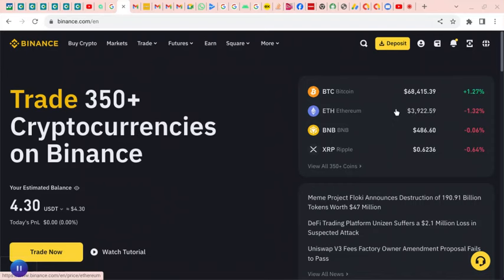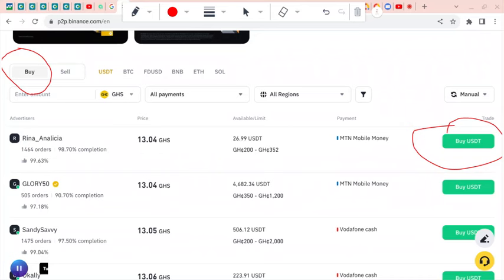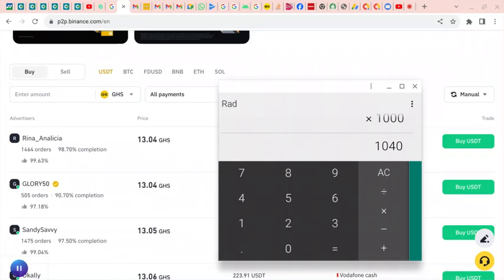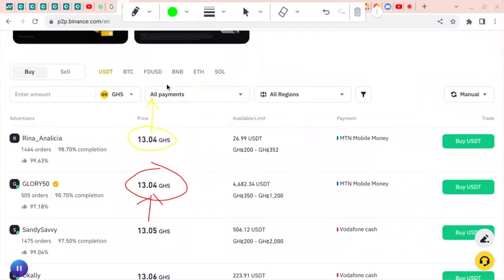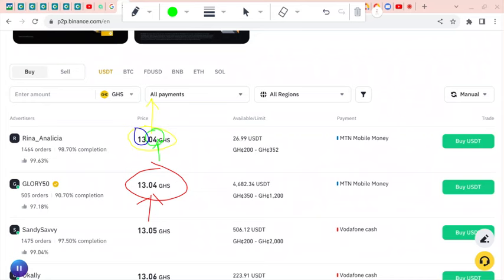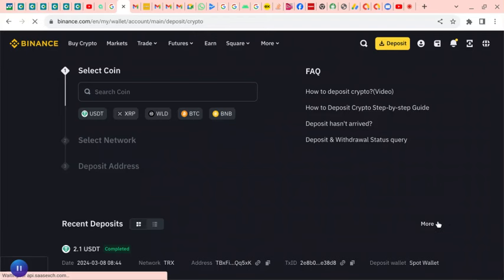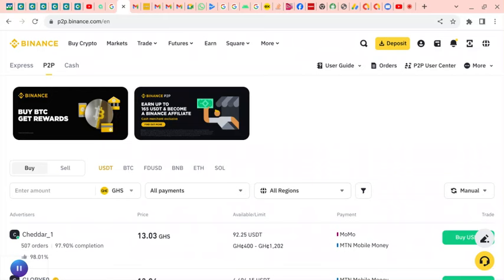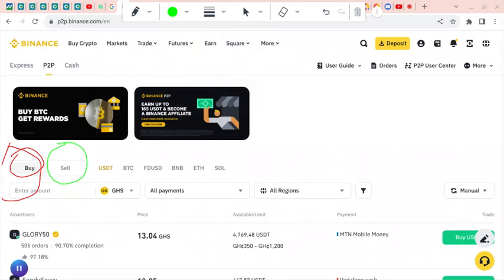Binance p2p Arbitrage | Make 3x Profit with this method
Are you intrigued by the potential profits of crypto peer-to-peer (P2P) arbitrage but concerned about the risks of scams? Look no further – in this video, we'll show you how to conduct Binance crypto P2P arbitrage safely and securely, minimizing the chances of falling victim to fraudulent schemes.

P2P arbitrage trading can be a lucrative strategy for capitalizing on price discrepancies between different cryptocurrency exchanges. However, it's essential to approach this practice with caution and awareness of potential scams that could compromise your funds.

In this comprehensive guide, we'll provide you with practical tips and strategies to protect yourself while engaging in Binance P2P arbitrage:

Research and Due Diligence: Before engaging in any P2P arbitrage transaction, thoroughly research the platforms, traders, and market conditions involved. Familiarize yourself with Binance's P2P trading system, including its security features and dispute resolution mechanisms.

Verified Traders Only: When conducting P2P transactions on Binance, prioritize dealing with verified and reputable traders. Look for users with high trade volumes, positive feedback, and a history of successful transactions.

Secure Communication: Communicate with potential trading partners securely through Binance's messaging system or other encrypted communication channels. Avoid sharing sensitive information, such as personal or financial details, outside of trusted platforms.

Escrow Protection: Take advantage of Binance's escrow service to safeguard your funds during P2P transactions. Only release payment or release cryptocurrency from escrow once you've verified that the transaction has been completed satisfactorily.

Stay Vigilant for Red Flags: Be on the lookout for common scam tactics, such as requests for advance payments, unusual payment methods, or pressure to rush into transactions. Trust your instincts and err on the side of caution if something seems suspicious.

By following these essential guidelines and exercising diligence and caution, you can mitigate the risks associated with Binance crypto P2P arbitrage and enjoy the potential rewards of this trading strategy safely.

Remember, education and awareness are your best defenses against scams in the crypto space. Arm yourself with knowledge, stay informed about the latest security practices, and trade responsibly to safeguard your assets.

Instagram [ Instagram.com/kinny_rhymez ]